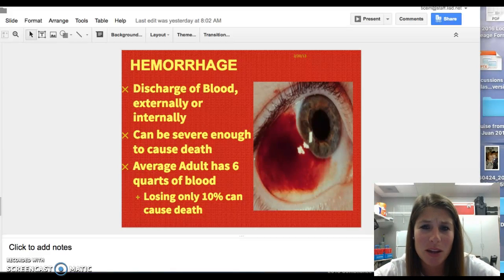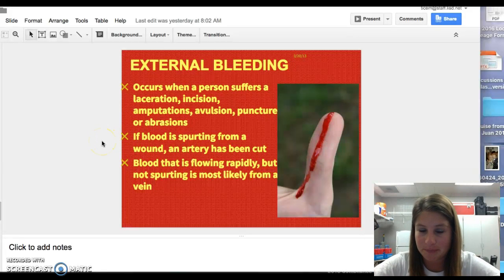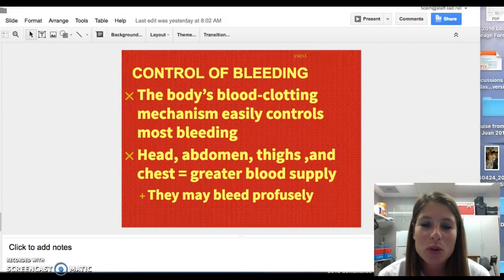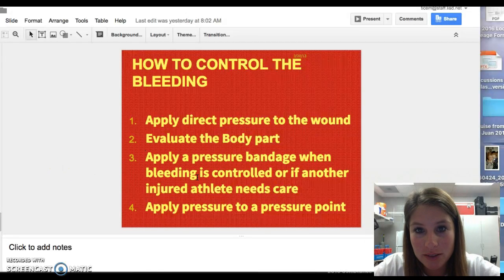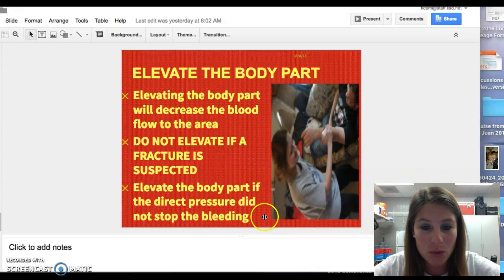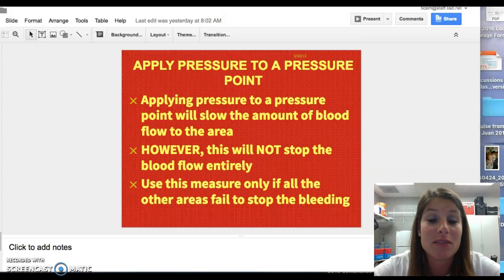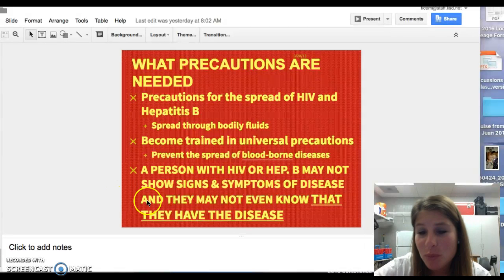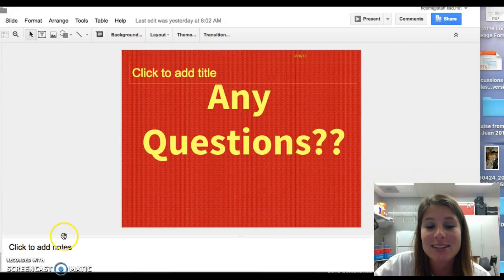Blood Related Emergencies